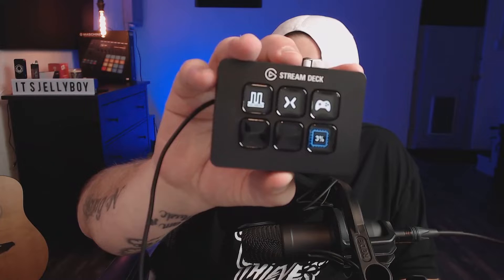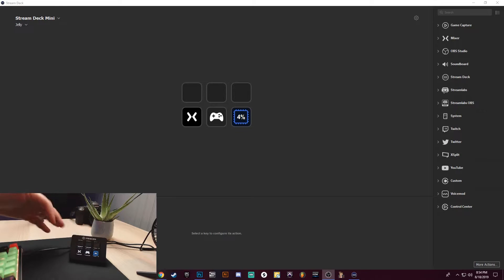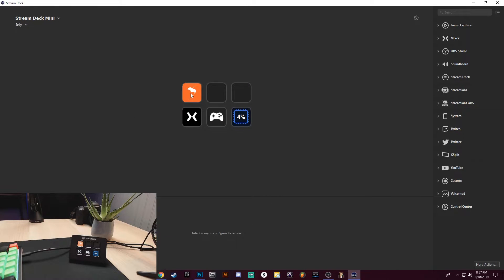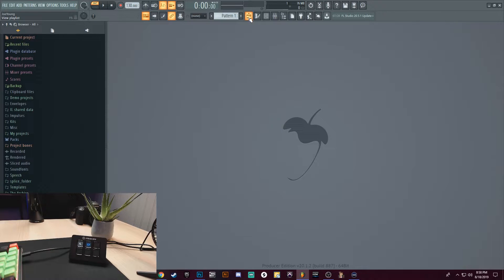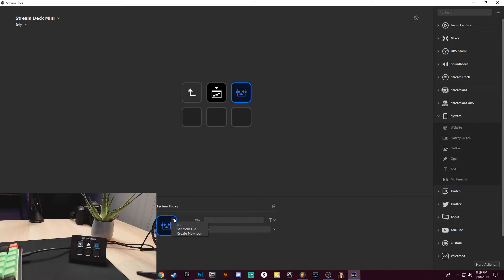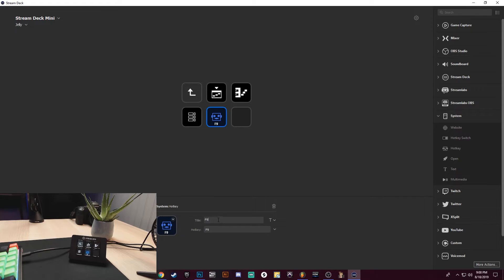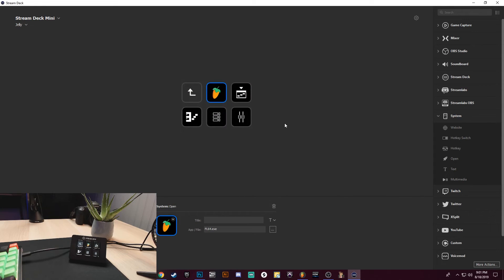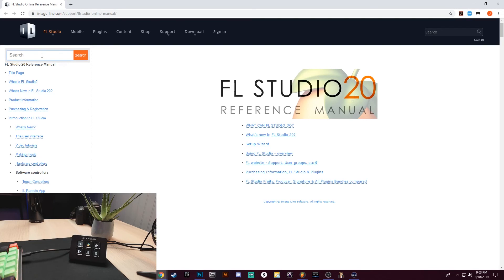How to use stream deck with any D.A.W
Production tips, tricks and techniques by the Midi Mentor

Your Midi Mentor

Stream Deck Mini -